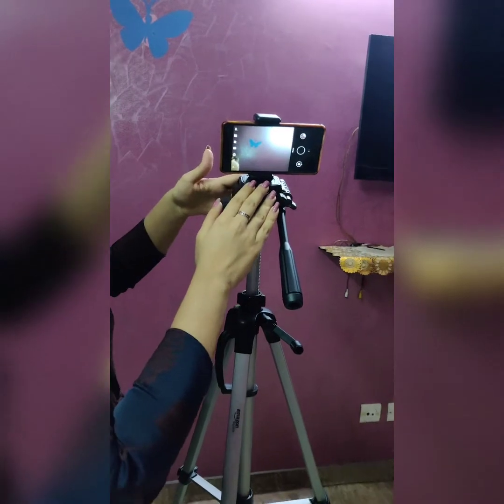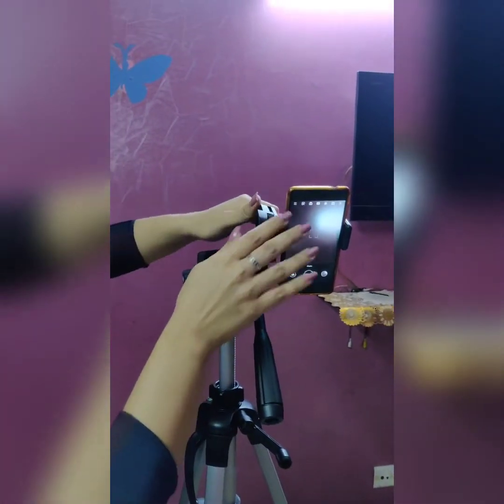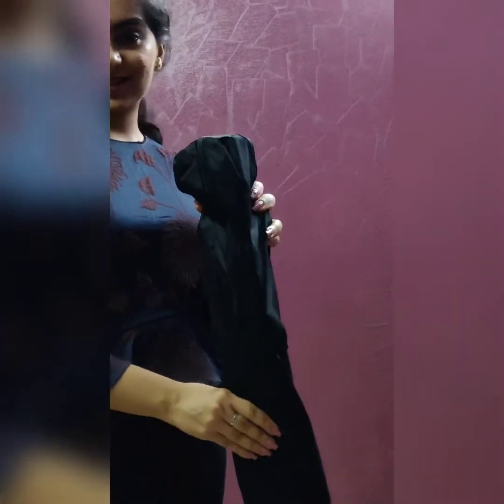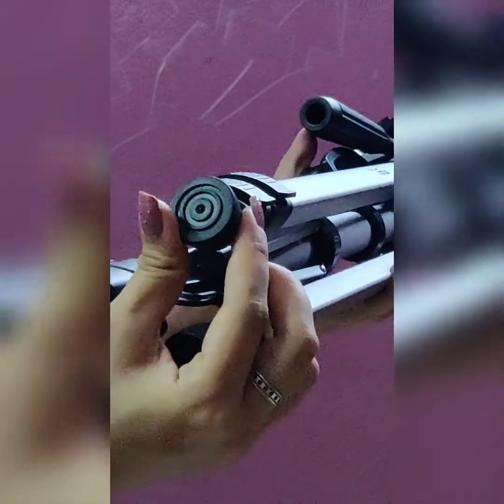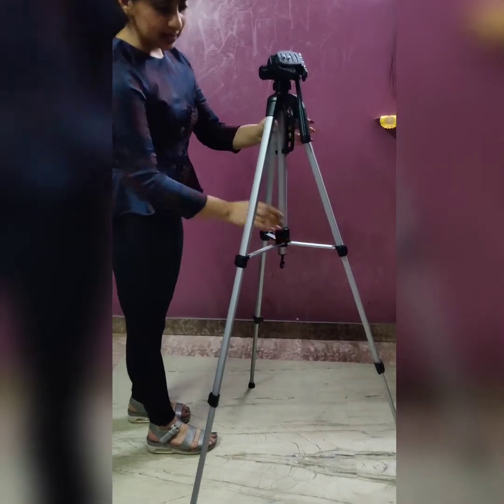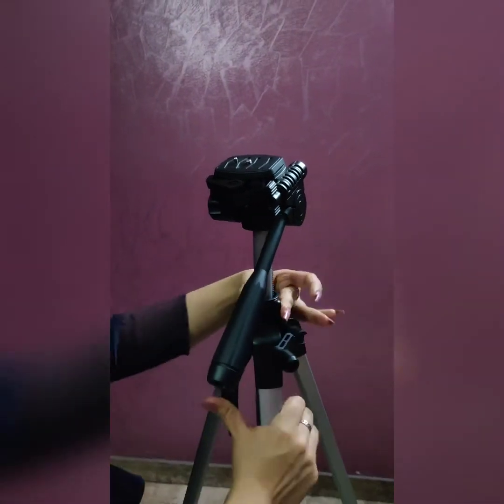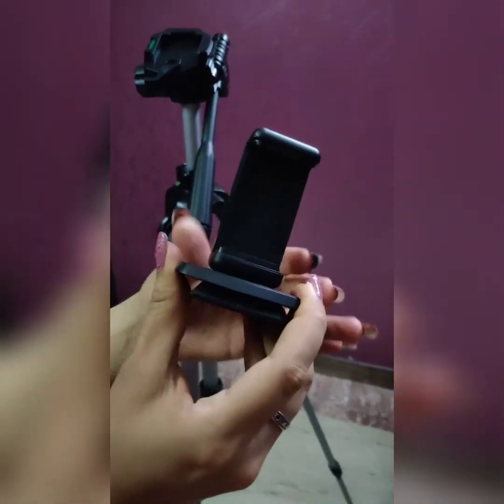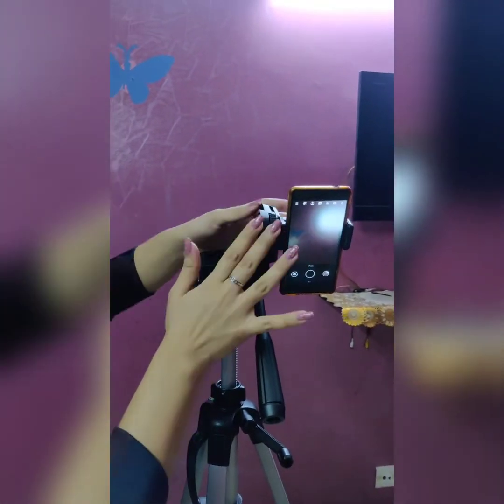Best Budget Tripod | Best Tripod for Youtube Videos | Unboxing & Review | For Mobile & DSLR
60 - INCH Amazon Basics lightweight Tripod with bag.
Best Tripod for Mobile phones & DSLR camera too.
Tripod can be used for various purposes.
It has good height, strength & durability.

Link to buy this tripod:
60 - INCH Amazon Basics lightweight Tripod with bag.

Link to buy mobile holder/mount: